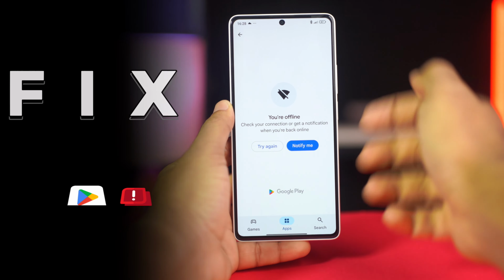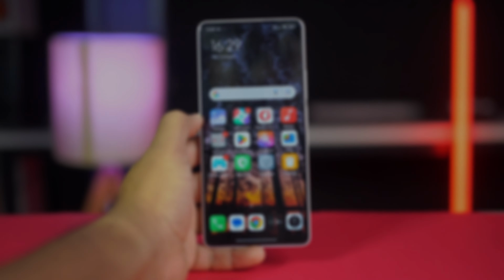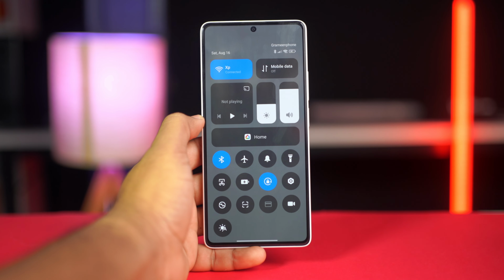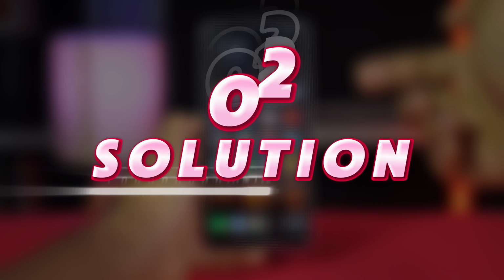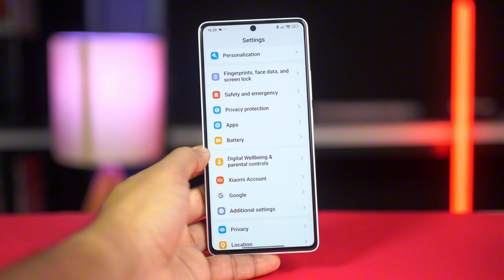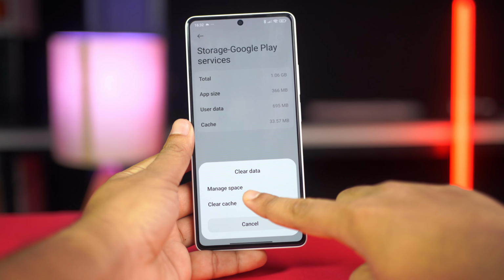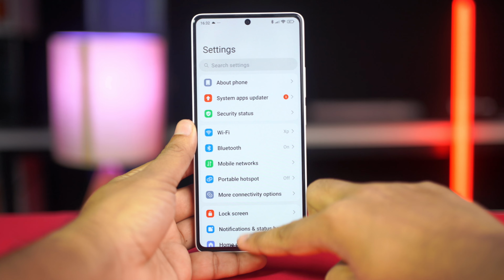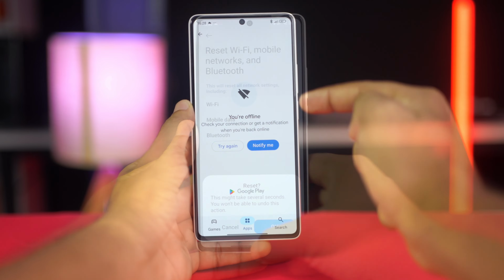Fix Google Play Store CONNECTION Issues FAST with These 3 Simple Solutions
Is your Google Play Store not loading properly on your Android phone? Well, don’t worry! In this video, I’ll show you how to fix the Play Store not opening issue step by step. By following these methods, you can easily fix Play Store not working problems and get your apps running smoothly again. Whether it’s a Play Store server error or a Play Store connection problem, I’ve explained the best solutions to restore normal functionality in 2025.

So watch this video now! Thanks a bunch for visiting here!

00:01- Video Intro
00:20- Solution 1: Check Internet Connection and Restart Phone
01:16- Solution 2: Clear Cache and Data for Play Store and Play Services
02:14- Solution 3: Reset Network Settings
02:45- Solution End